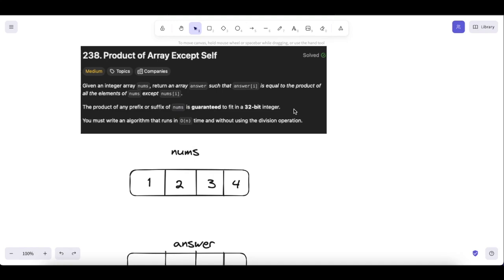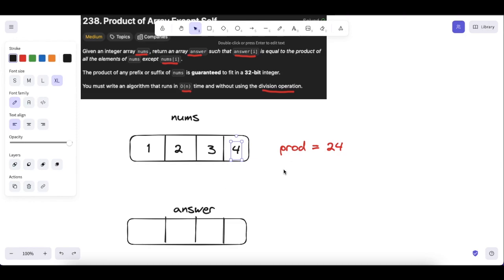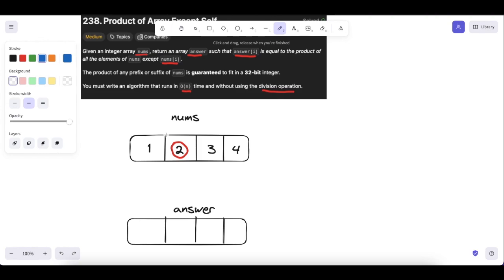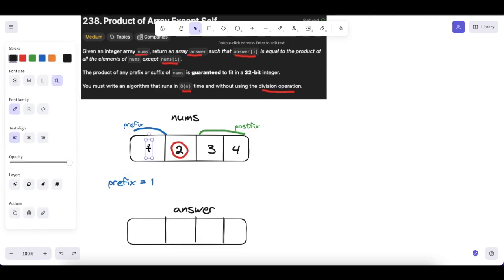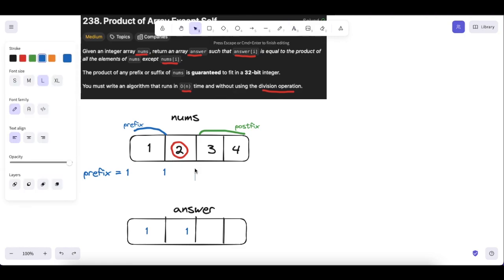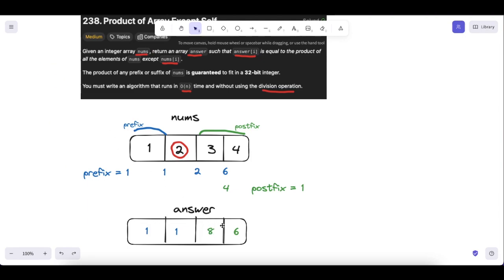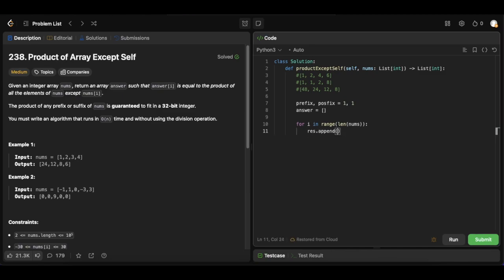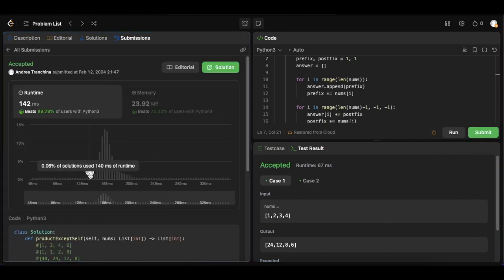LeetCode 238 - Product of Array Except Self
Conceptual/visual explanation and coding solution in python to Leetcode 238 - Product of Array Except Self.

Intro to Problem - 00:00
Visual explanation - 00:40
Code - 07:30